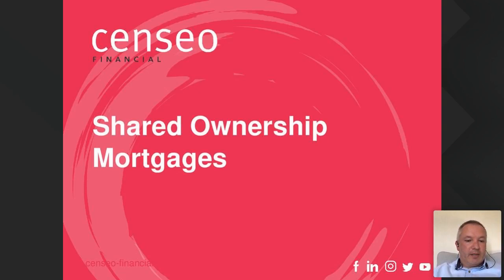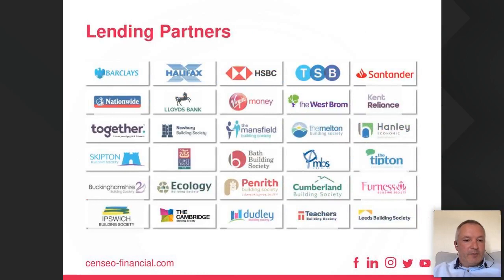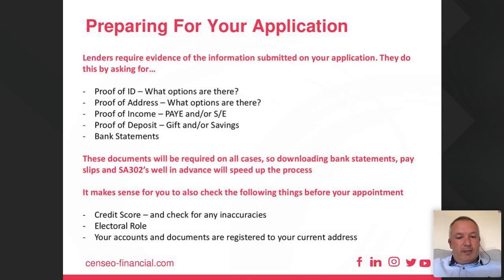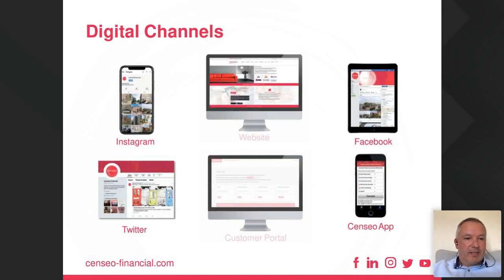Share to Buy Expert Sessions: Webinar with Savills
The third in our new series of expert sessions took place on Tuesday 19th May 2020, hosted by Share to Buy's Jade Turnstill, Alexandra Cook and Lauren Parfitt from Savills, and David Dyer from Censeo Financial.

Check out the recording of the session which provided an overview of Shared Ownership and Help to Buy, discussions affordability and the buying process before opening up to a live Q&A with the audience.